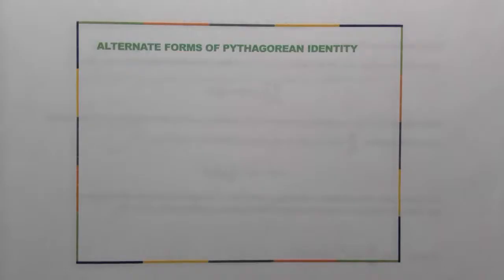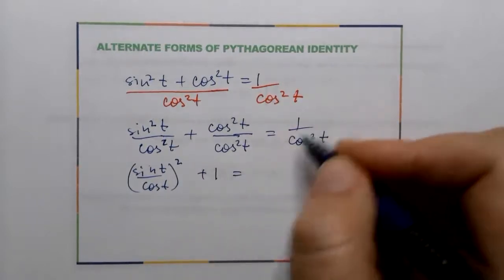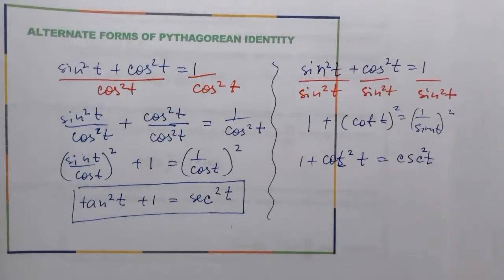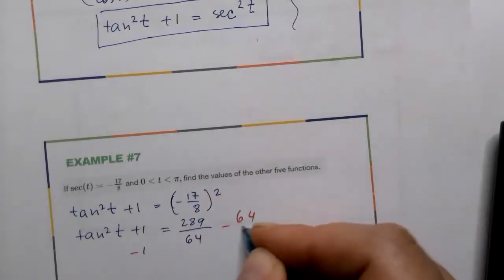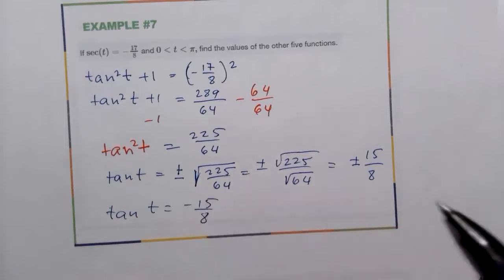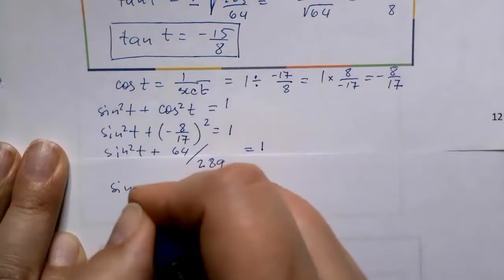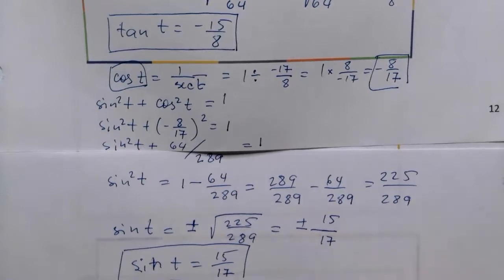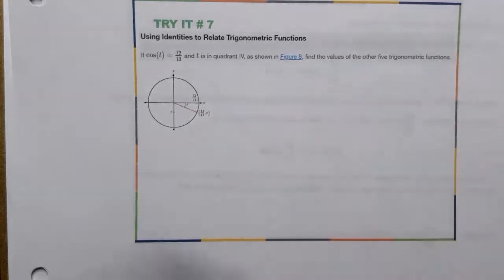Trig 7 4E More On Pythagorean Identity